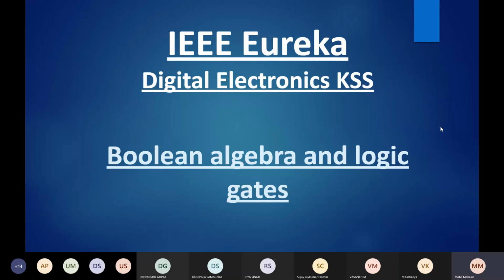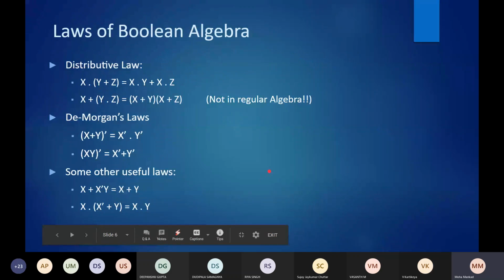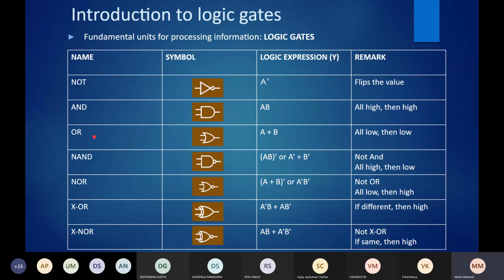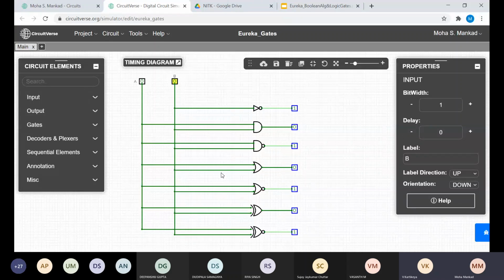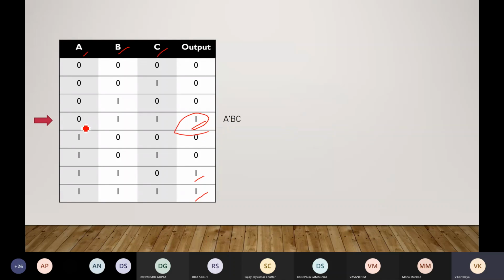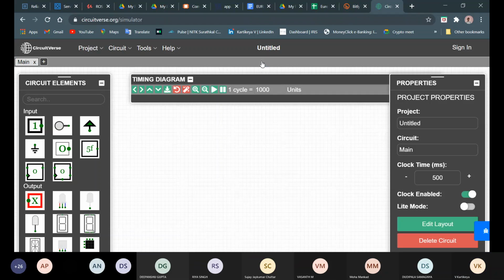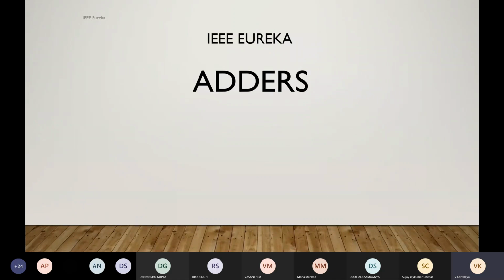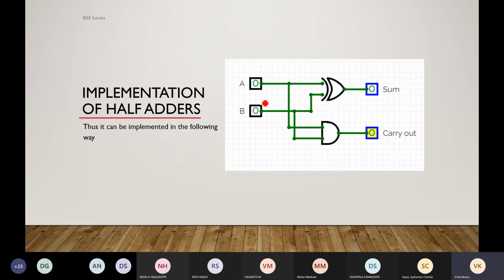Boolean Algebra and Logic Gates | IEEE NITK Diode | Eureka 2021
Greetings from IEEE NITK Diode!

Wondering where your interests and passions lie in the electronics domain?

We present to you an electronics based competition, as a part of IEEE Eureka, to get you guys charged up! The event will be based on various topics like Arduino, Digital Electronics and the final round will be a fun, interactive session based on Minecraft! Winners will be getting awesome goodies so there's all to fight for!